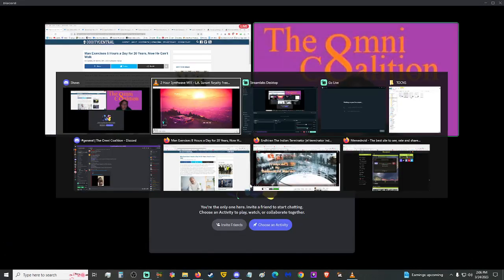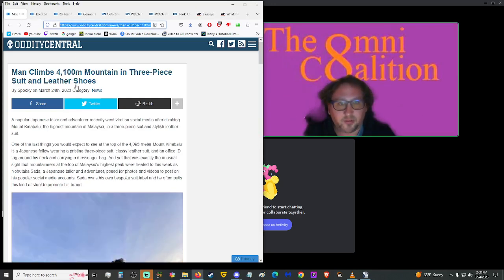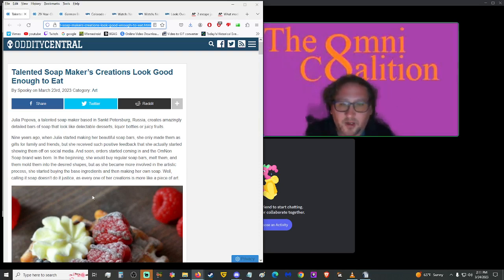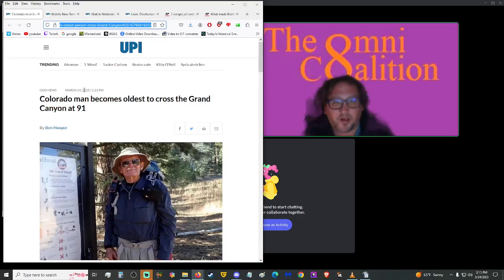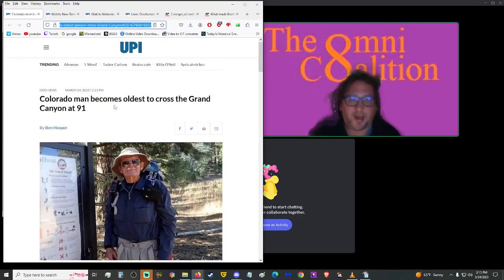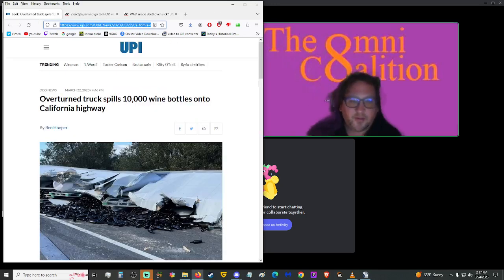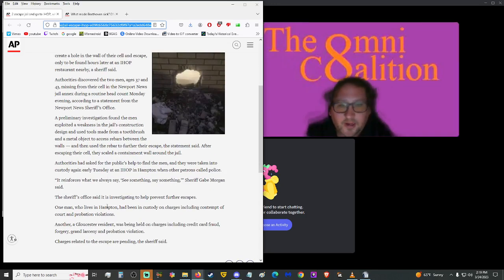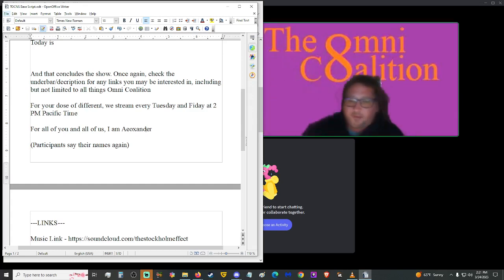Mountain Climbing in Style, Powdered Beer, Beethoven's Death and More! - TOCNS 3/24/23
ARTICLE LINKS